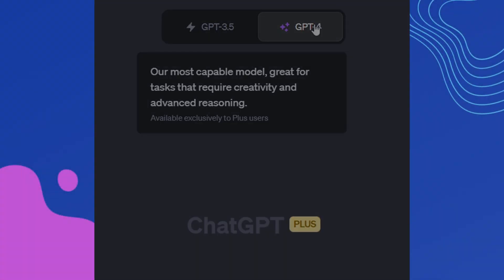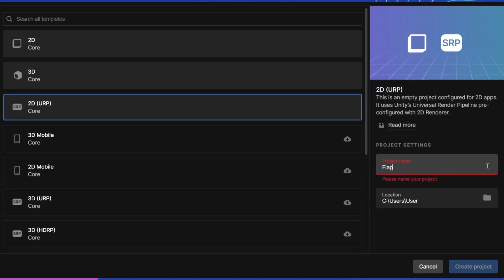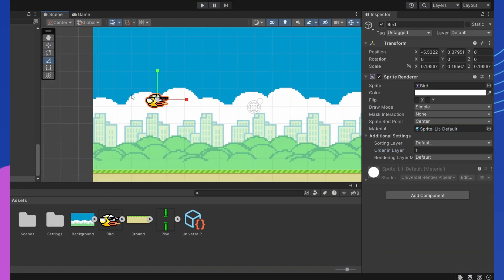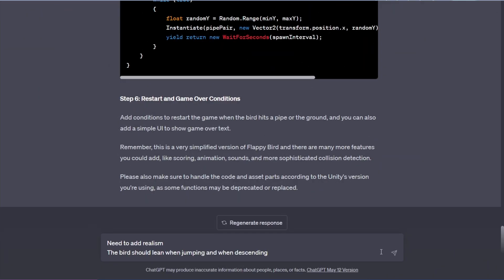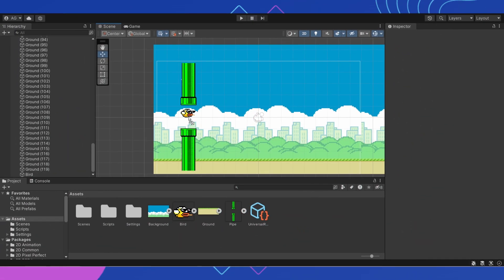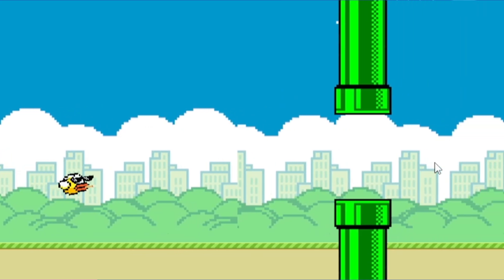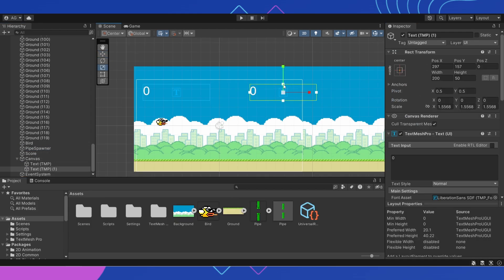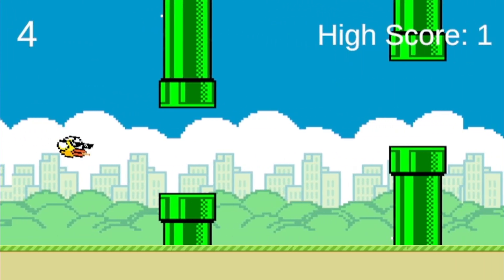Can AI Code Flappy Bird? Watch ChatGPT try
In this video I asked ChatGPT to provide me with instructions on how to make Flappy Bird and it also wrote all of the code. I didn’t write a single line of code myself, all code was given to me by ChatGPT. We will be creating a 2D platformer game from scratch using Unity with the help of ChatGPT, a language model trained by OpenAI.

Throughout the video, we will explain each step in detail and provide useful tips and tricks to help you become a better game developer.

Whether you are a beginner or an experienced game developer, this video is perfect for anyone who wants to learn how to create games in Unity. So sit back, relax, and let's create a game together!